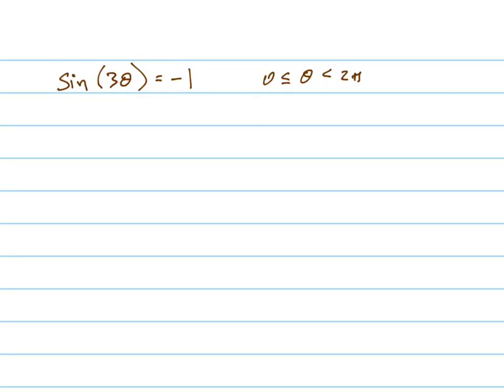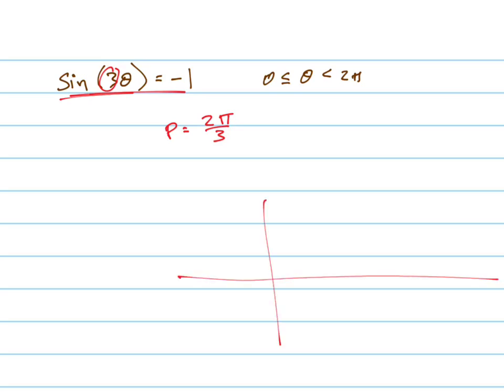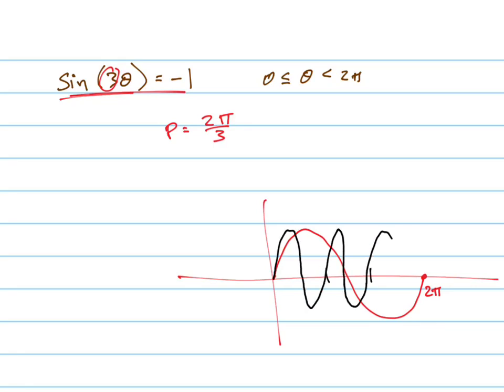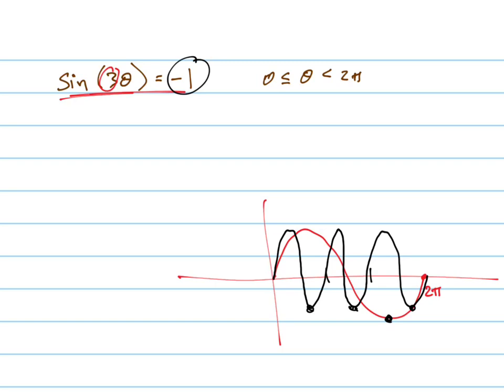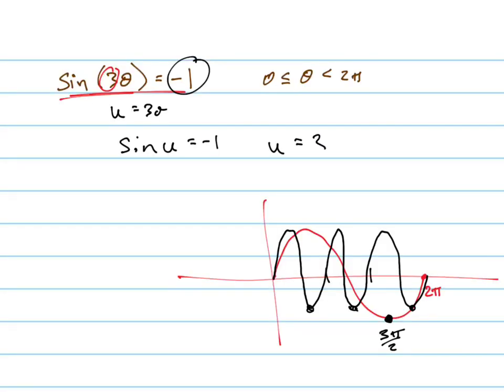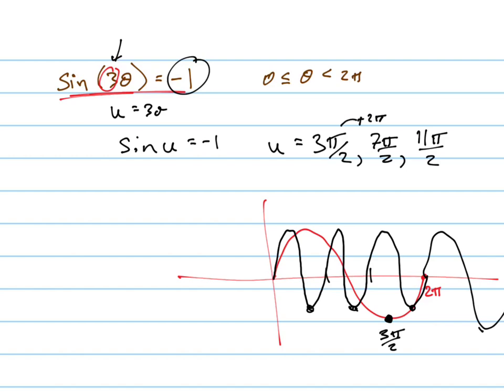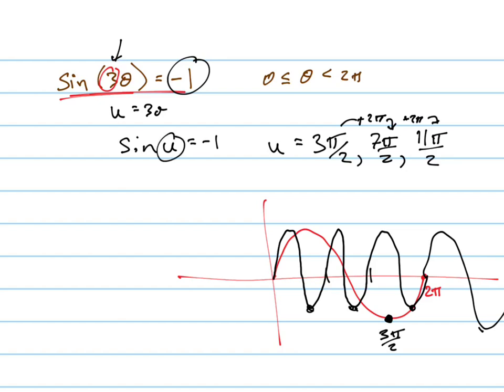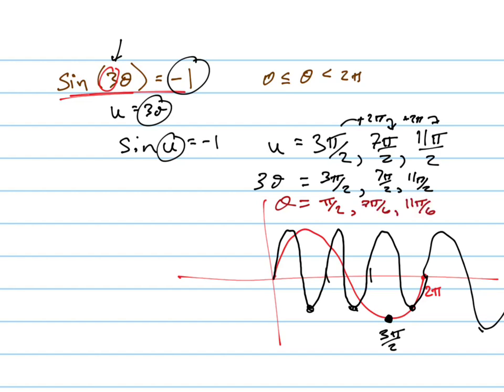Solve sind(3x)=-1 for 0 lte x lt 2pi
Solve trig equations with triple angle argument.